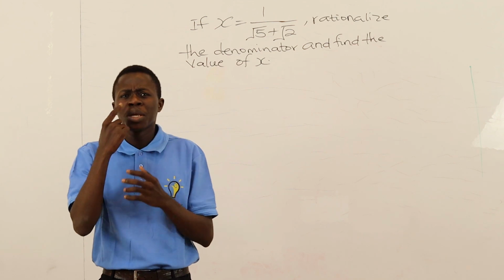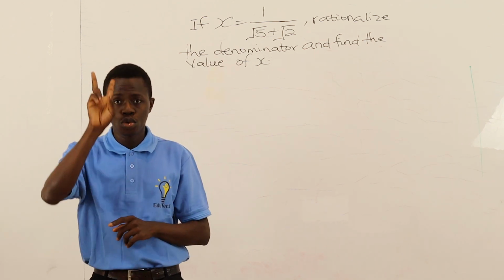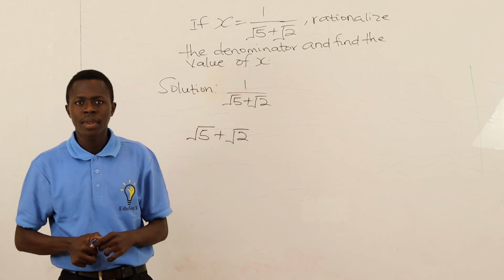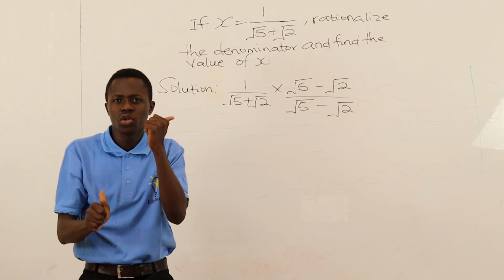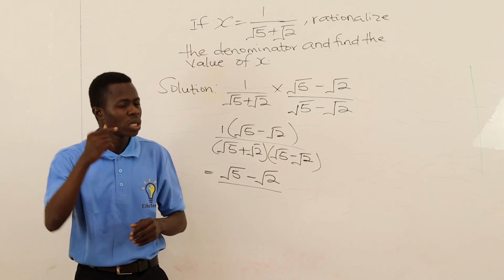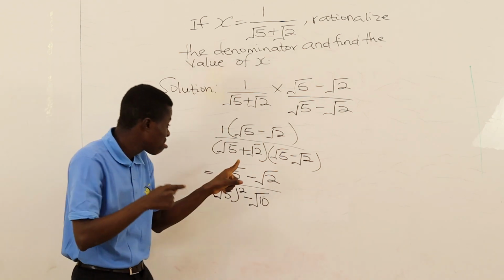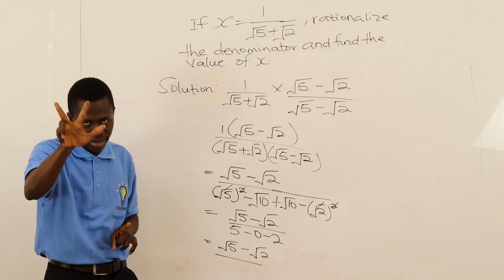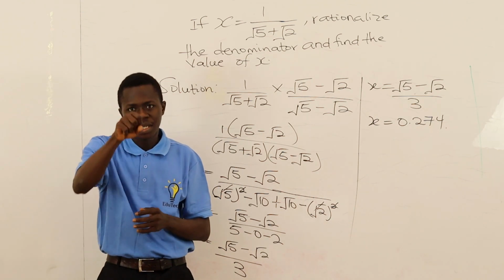Complex Rationalizing of Surds Example 2 | SHS | WASSCE | Core Mathematics | Sign Language